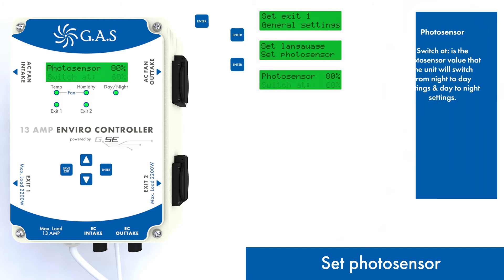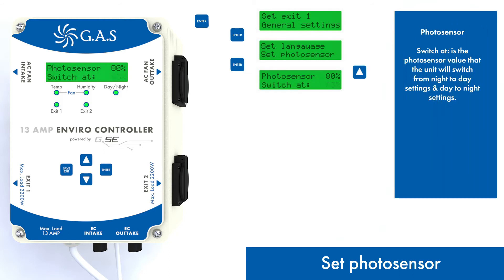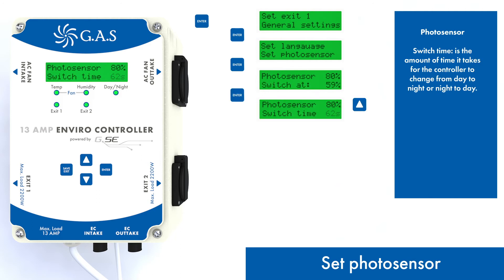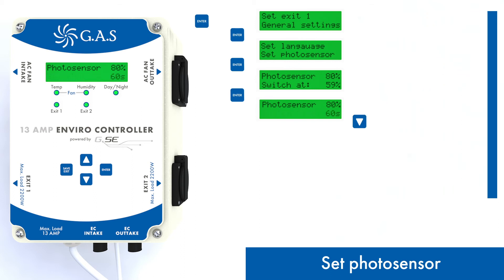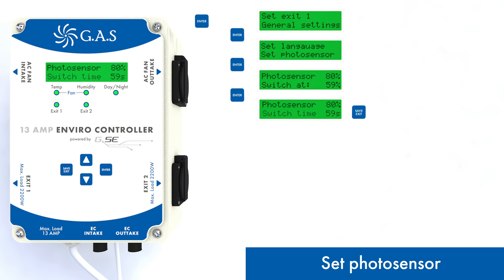Enviro Guide to Setting the Photosensor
The Photosensor setting on the Enviro controller allows you to adjust the value for the switch between day and night.